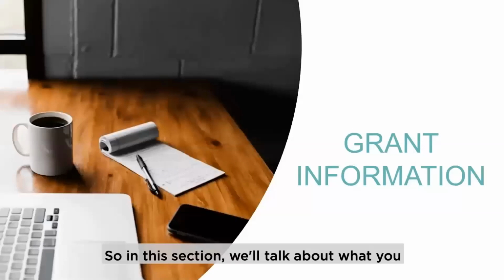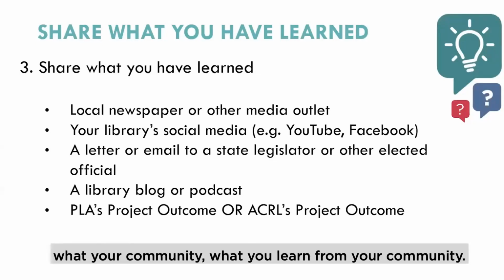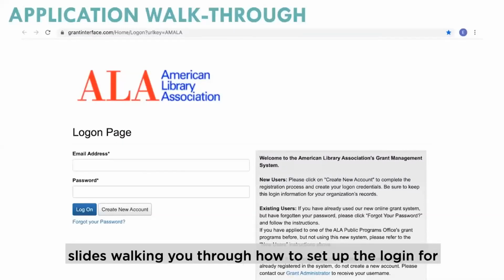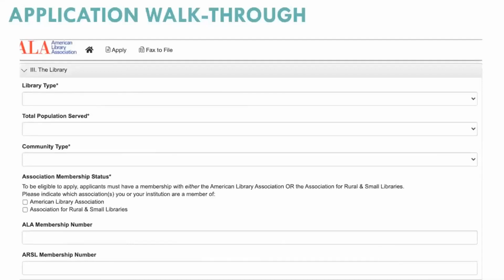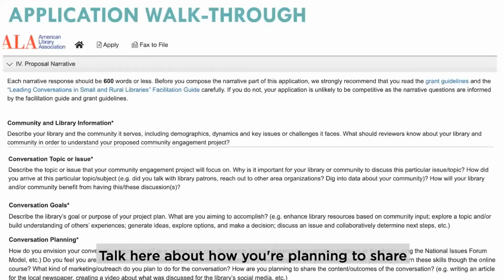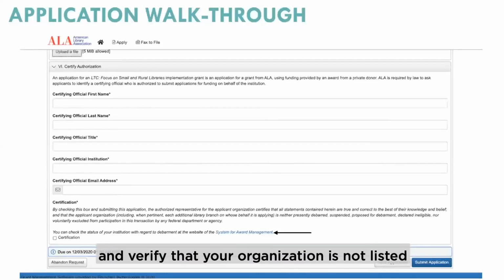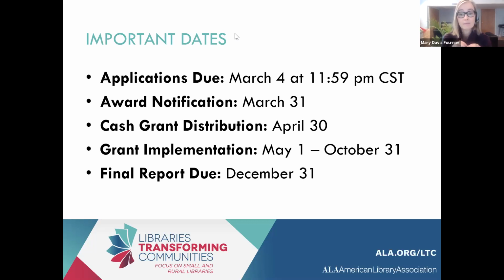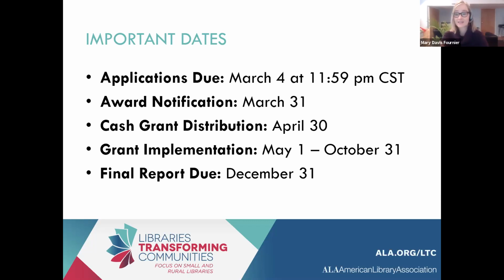Pre-Application Webinar for LTC: Focus on Small and Rural Libraries Round 2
This is a recording of the live webinar session on Tuesday, January 26, 2021.
00:20 - Overview of Libraries Transforming Communities: Focus on Small and Rural Libraries grant opportunity
12:39 - Walk-through of Online Application*
29:27 - Live Question & Answer
*Please note that the walk-through is from Round 1 so some screens may look different for Round 2, but all content and questions are the same.

Join us for this free webinar to learn about the application process for Libraries Transforming Communities (LTC): Focus on Small and Rural Libraries, an ALA initiative that will award grants to up to 650 U.S. libraries in small and rural communities in 2020 and 2021.

LTC: Focus on Small and Rural Libraries is open to libraries in the U.S. and U.S. territories that serve small or rural communities. The Institute for Museum and Library Services (IMLS) defines small communities as those with a legal service area population of 25,000 or less and rural communities as those more than, or equal to, five miles from an urbanized area.

Selected libraries will develop facilitation skills through online training, talk with community members (virtually or in-person) about local needs, and undertake a project that benefits their community. Grant funds may cover a range of expenses, from hotspot purchases to personal protective equipment to staff time to undertake community engagement work.

In this one-hour webinar, attendees will:
Get an intensive look at the application
Learn about the guidelines, requirements and eligibility for the grant
Learn how to write a competitive narrative
Learn how to submit your application via Foundant, our grants management system
Have the opportunity to ask questions of ALA Public Programs Office staff

For more information about Libraries Transforming Communities and to apply for this grant opportunity,